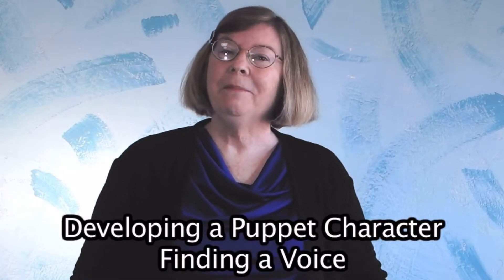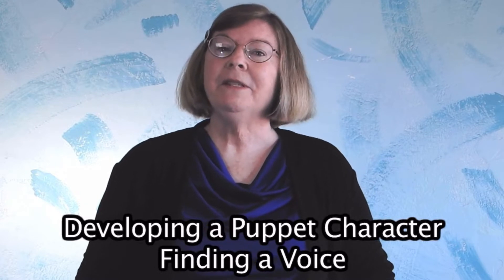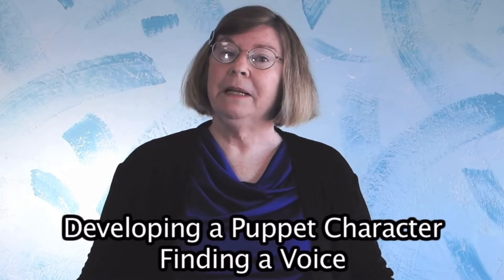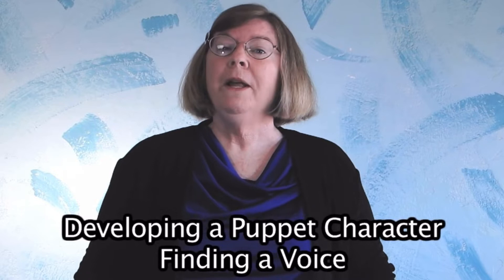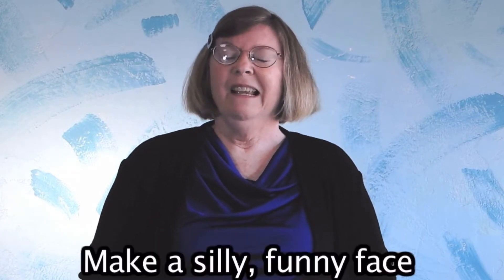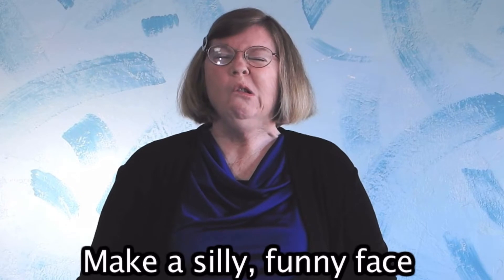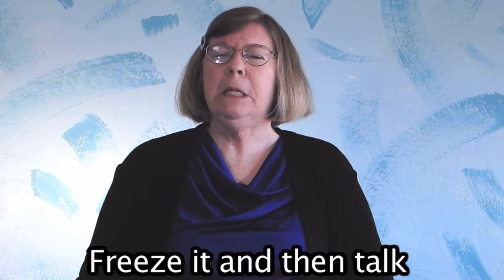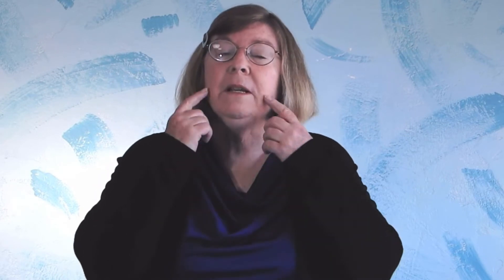video output E5C505CC DA84 4770 A593 77322FEDE088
How to create a character voice